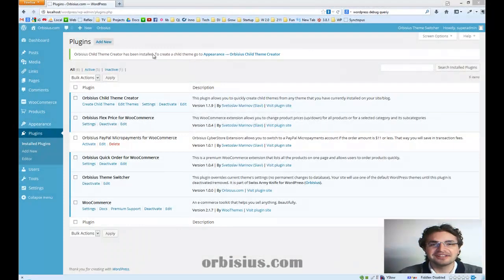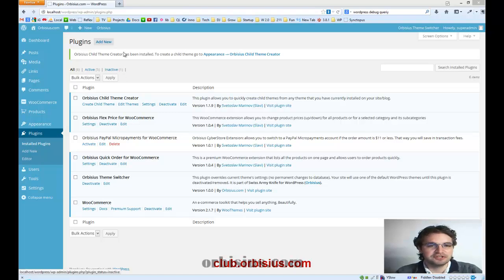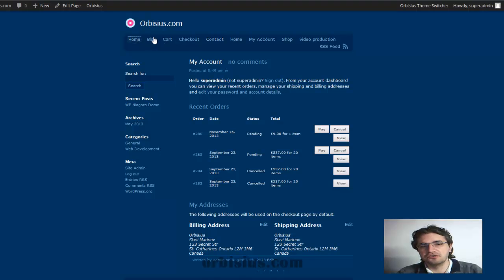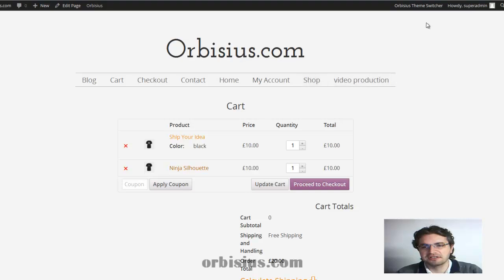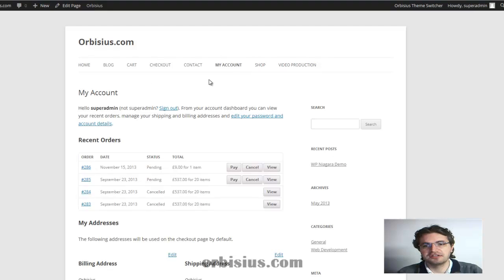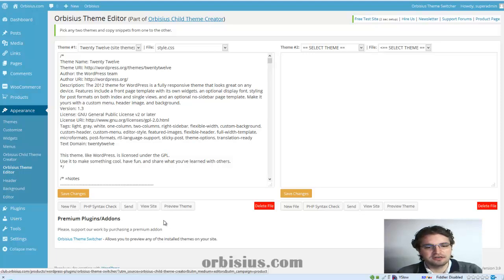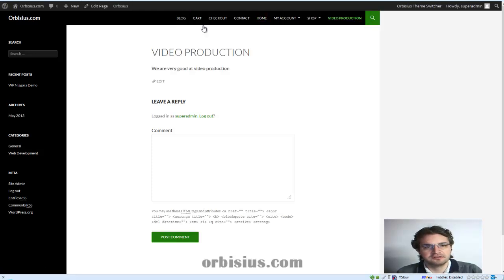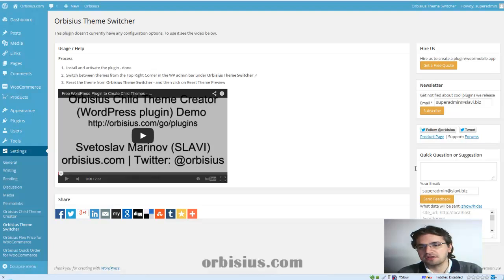Orbisius Theme Switcher - WordPress Theme Switcher/Changer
This plugin allows you to preview/switch to any installed theme on your site.
The change is only for the current user.

= Features =
* Switches to a new theme by preserving the current page.
* All of the themes are available at the admin navbar
* Switch to default theme
* The preview is temporary you can reset and
* Works both with permalinks (e.g. your-links-are-seo-friendly) enabled or disabled (?page_id=123)
* Integrated with Orbisius Child Theme Creator and provides a preview link
* Smart behavior: In admin switching a theme will point to the home page and the link will open in a new window. On the public side it will open the new themes in the same window.